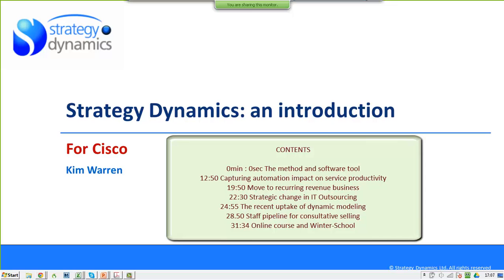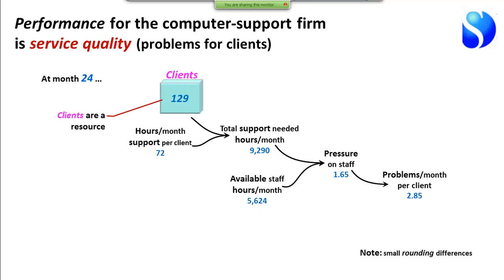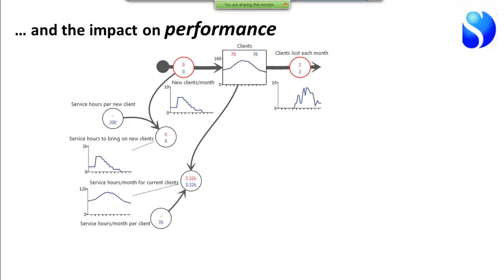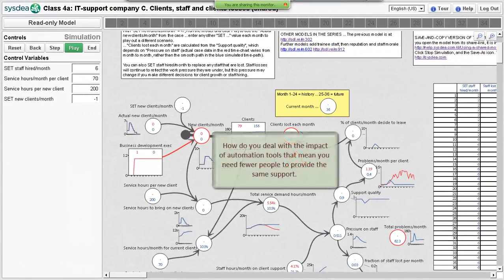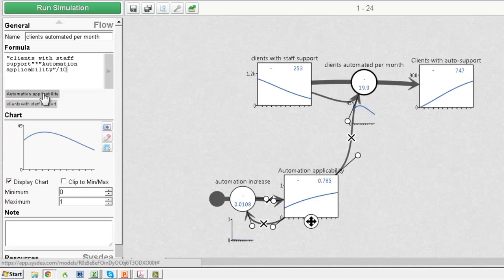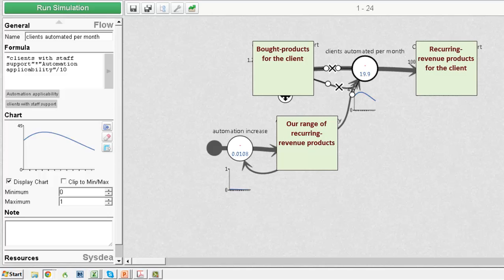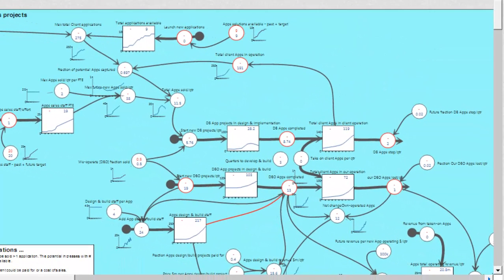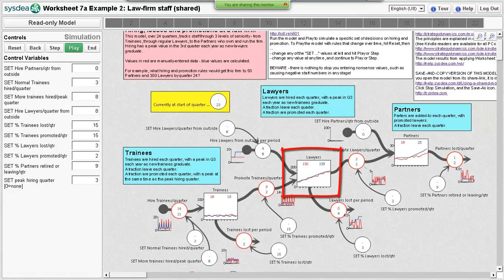Cisco webinar 18-Dec-2013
Strategy Dynamics intro and examples - contents and timings below:
0min : 0sec The method and software tool
12:50 Capturing automation impact on service productivity
19:50 Move to recurring revenue business
22:30 Strategic change in IT Outsourcing
24:55 The recent uptake of dynamic modeling
28.50 Staff pipeline for consultative selling
31:34 Online course and Winter-School